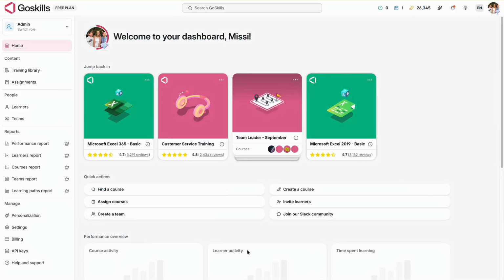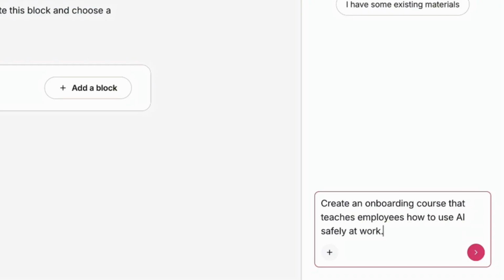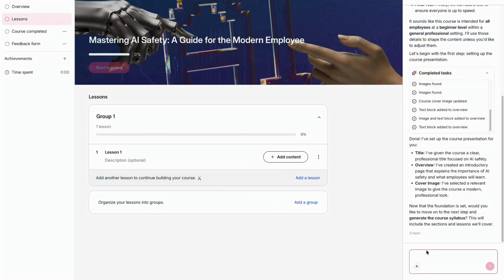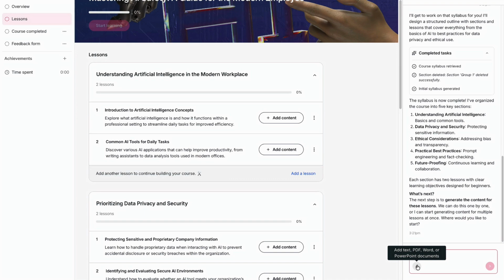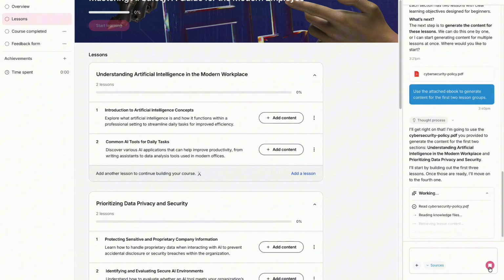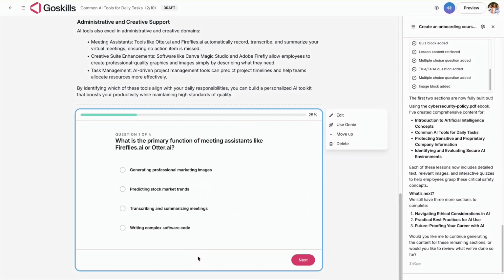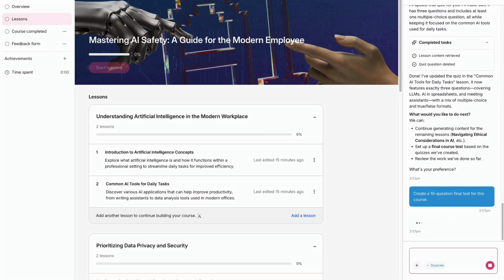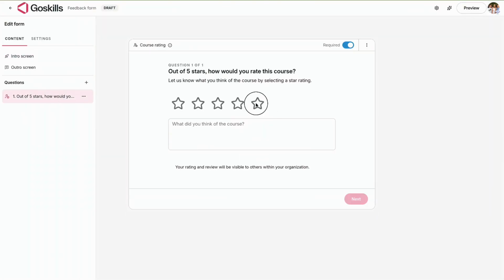How to Create an Online Course in Minutes with GoSkills’ AI Course Creator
Learn how to create an online course with AI using GoSkills Genie, the AI course creator built into the GoSkills Course Builder. In just a few prompts, you can generate complete employee training courses from scratch.

In this step-by-step tutorial, you’ll see how Genie helps you build an entire employee training course using AI. Watch as Genie generates a course overview, creates a syllabus, generates lesson content from a PDF, builds quizzes, creates a final assessment, and even helps you collect learner feedback.

Whether you’re creating onboarding, compliance, cybersecurity, or workplace training, this AI course creator helps you build engaging online courses faster than ever.

⏱️ Chapters

00:00 Introduction
00:19 Create a new course
00:47 Generate a course overview with AI
01:27 Build a course syllabus
02:00 Generate lesson content from a PDF
03:18 Edit quizzes with Genie
03:40 Create a final assessment
04:04 Add a learner feedback form
04:17 Start building with GoSkills Genie

🚀 Create a free GoSkills business account and start building AI-powered courses with Genie: